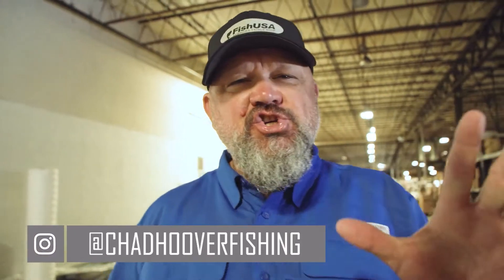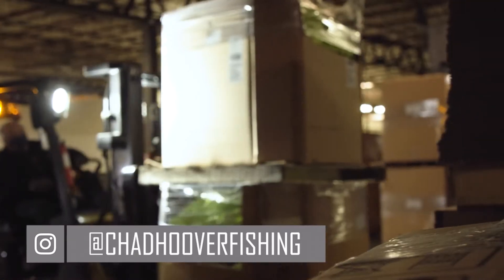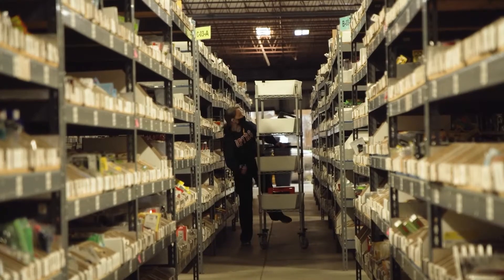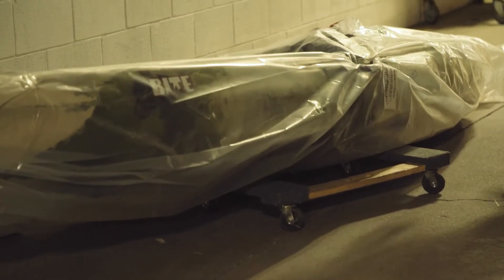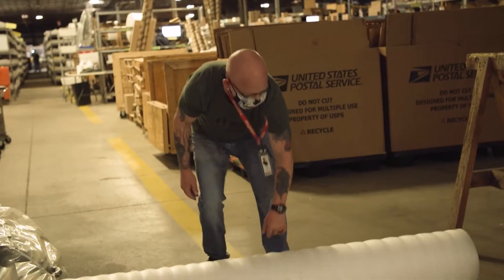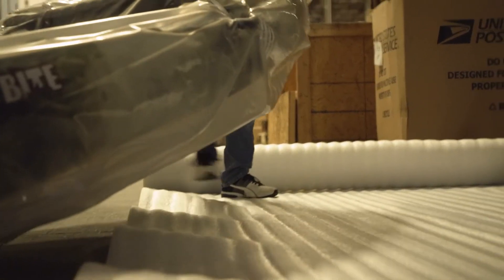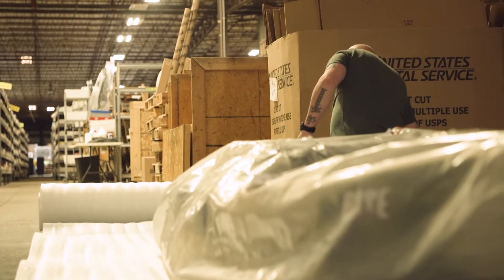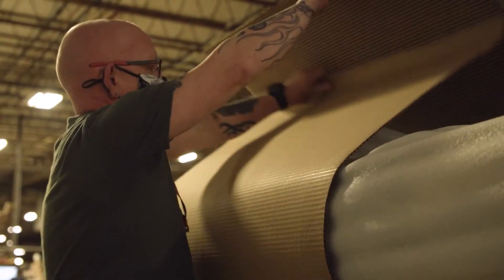FishUSA Shipping Kayaks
At FishUSA, shipping kayaks is serious business. FishUSA Pro and kayak fishing expert Chad Hoover introduces how FishUSA prepares a fishing kayak for shipping. You see the precautions taken in our warehouse to prevent damage to it once your kayak leaves our building. Hoover states that shipping damages occur far too often in the fishing kayak world. FishUSA has negotiated shipping charges and related shipping costs with top carriers as part of the process to avoid damage to your kayak. FishUSA aims to meet promised delivery times no matter where you live. We want you to unwrap your new kayak and find it safe and intact so that you can get it into the water as soon as possible!